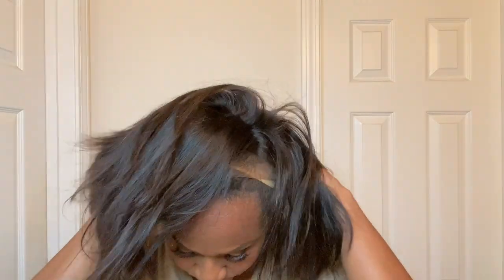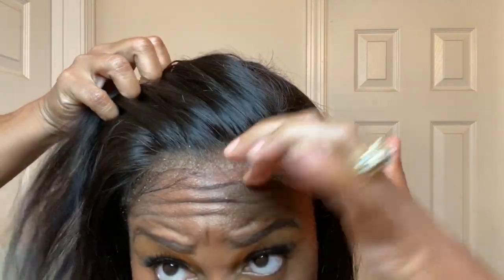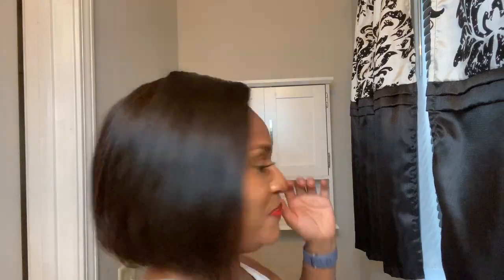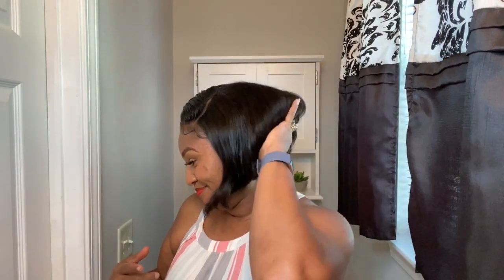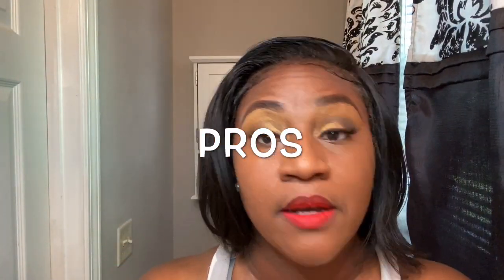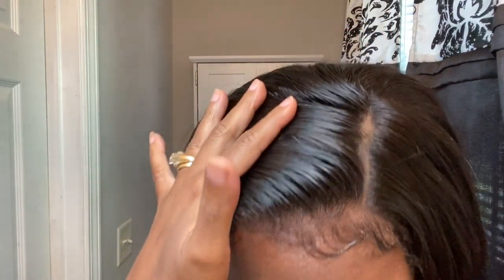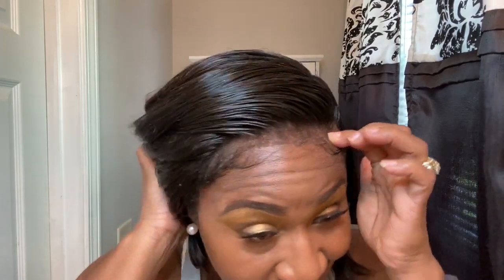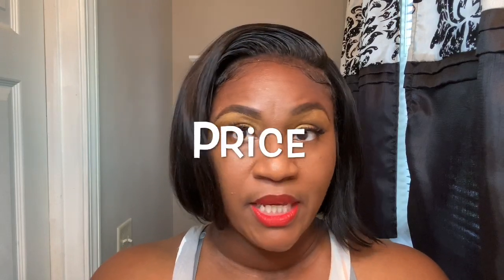MUST HAVE Amazon wig |PERFECT 8" Short Bob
The perfect bob. This wig is the first in my Summer Wig Series. This 8 inch bob, human hair, lace frontal wig is affordable and perfect for any occasion.

Come back next week to see the next AFFORDABLE SUMMER Series wig!

Wig details:
8 in Short Bob Wig

Wig Description
1. Material: 100% Unprocessed Human Hair Wig,no chemical,no synthetic hair, soft and healthy
2. Hair Style: Short Bob Wigs, Straight lace front Wigs
3. Density: 150% Destiny
4.Made Method: Half Machine Made & Half Hand Tied
5. Color of Lace: Medium Brown
6. Lace Size: 13×4inch,4x4inch, 2x6inch, long part space
7.Cap Size: Average Size,(22.5-23 Inch),pls recheck cap size before order

♥️Watch my most recent HAIR videos♥️

I have fine, chemical-free hair. Chemical free means no relaxer...no color...no nothing. :) I mainly wear my fine, natural hair in TWIST OUT styles. For me, twist outs are a protective style that have allowed me to retain length while enjoying wearing my hair 'out.'

I also love for my fine natural hair to have lots of volume!